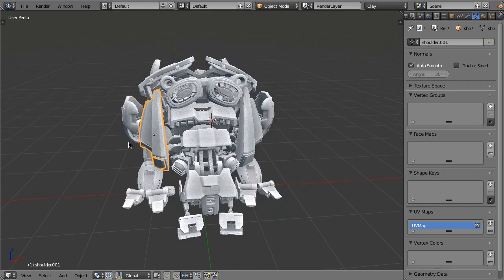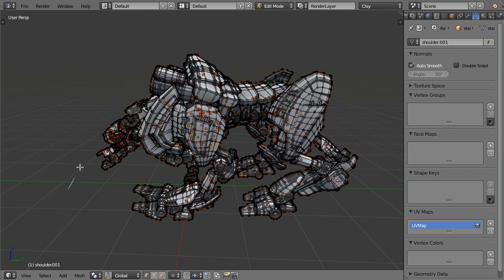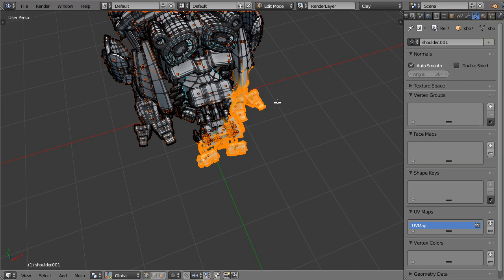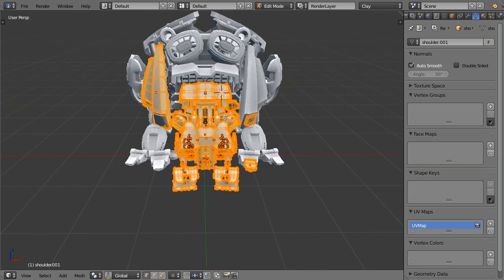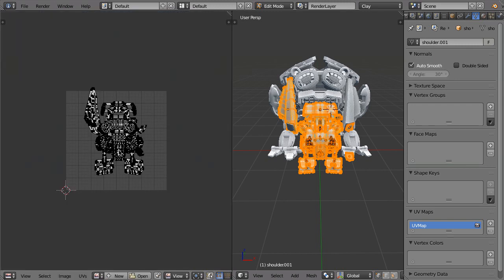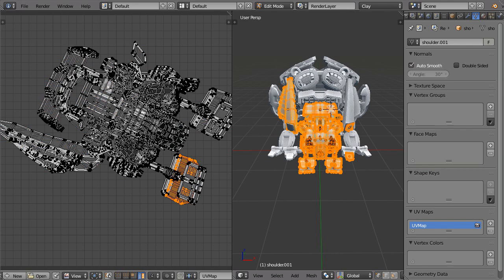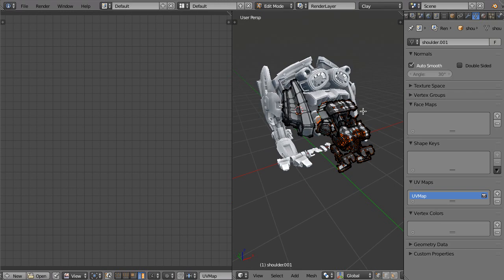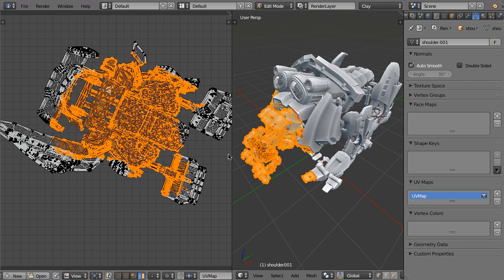Multi-object edit mode